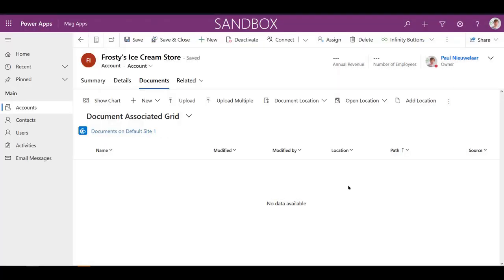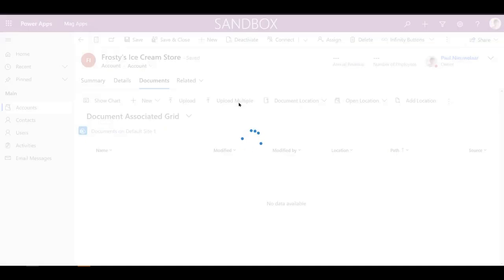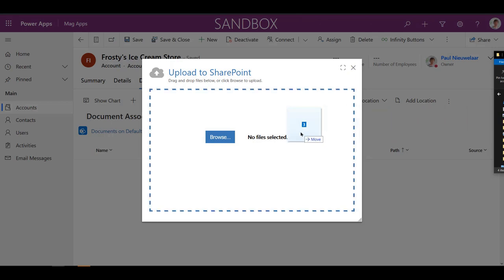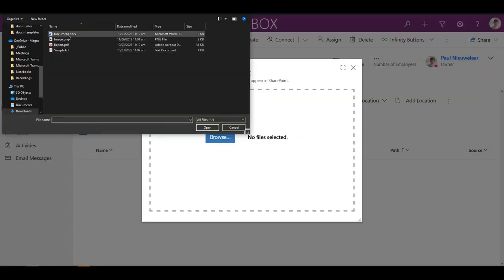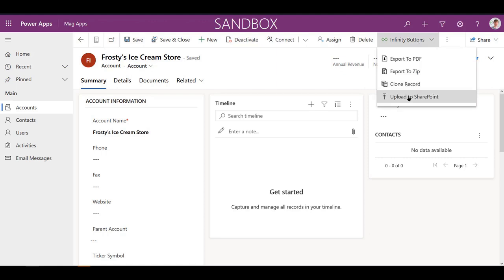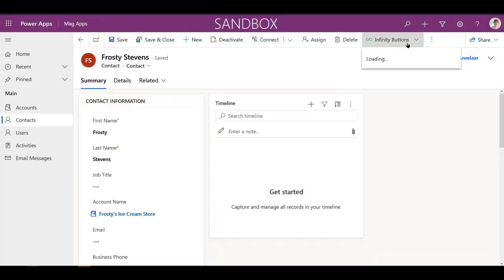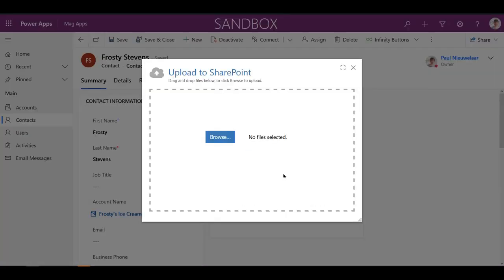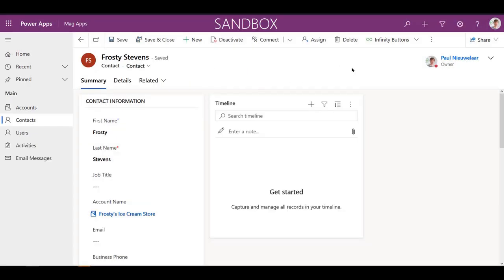Infinity Buttons: SharePoint Add On - Upload multiple files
Upload multiple files at once to your SharePoint with Infinity Buttons: SharePoint Add on